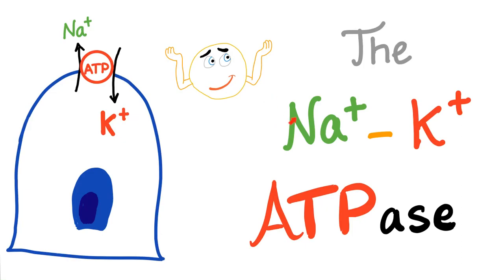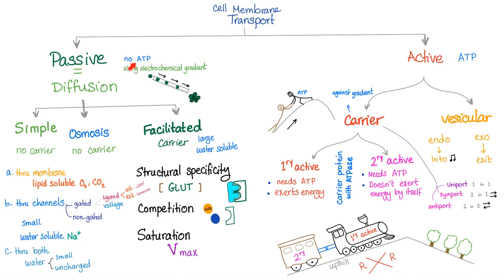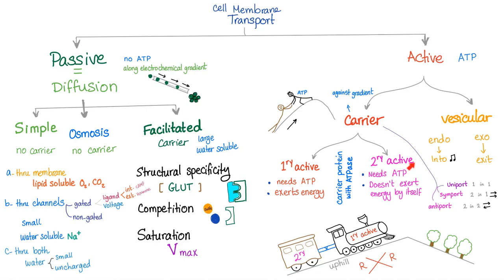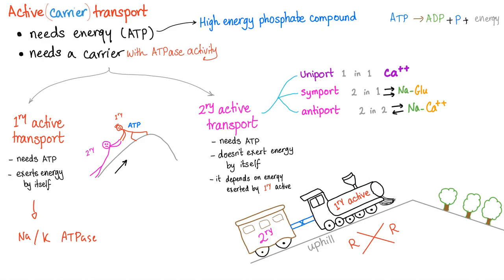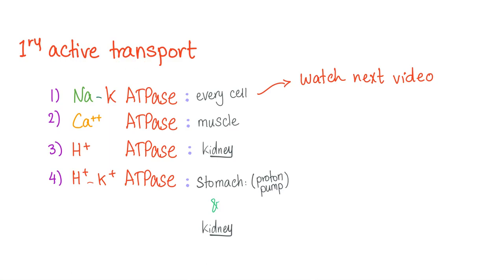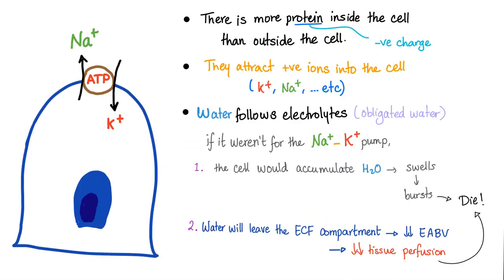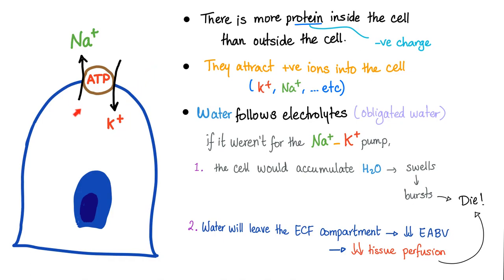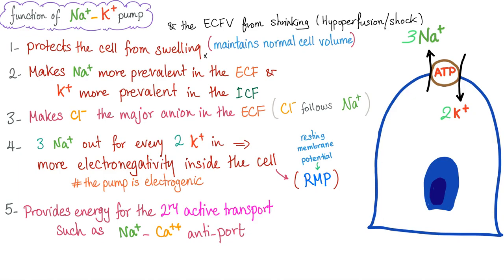The Sodium-Potassium (Na+/K+) ATPase Pump | Active Transport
The Sodium-Potassium (Na+/K+) ATPase Pump | Active transport | Membrane transport | Passive vs active transport, simple diffusion, facilitated diffusion, osmosis, vesicular transport (endocytosis vs exocytosis)…Pinocytosis vs phagocytosis…Carrier transport…Vmax, Linear relation.

What's the difference between Mitosis and Meiosis?

❤️ 💊 Cardiac Pharmacology Course 📱Save on your mobile phone bill 🏦 Qbank (TrueLearn)